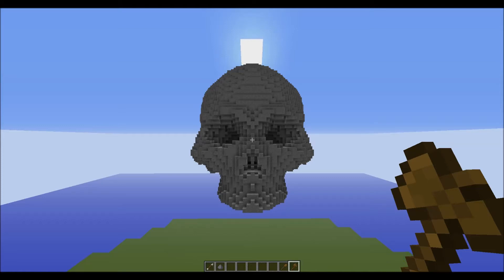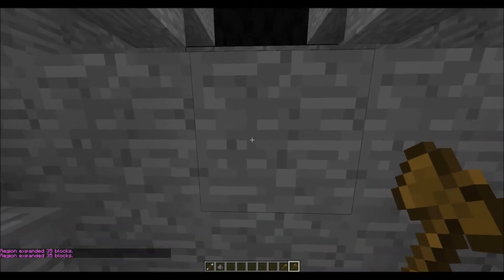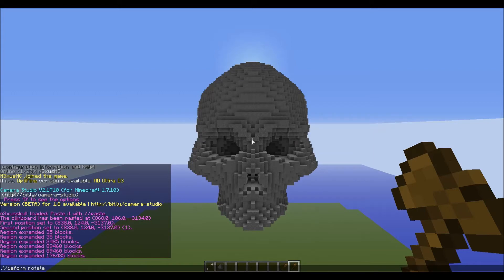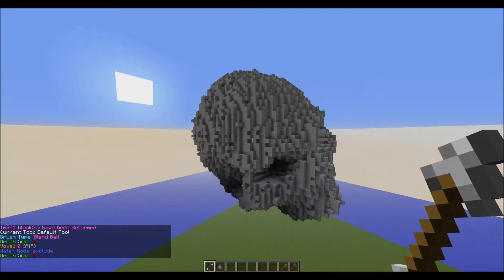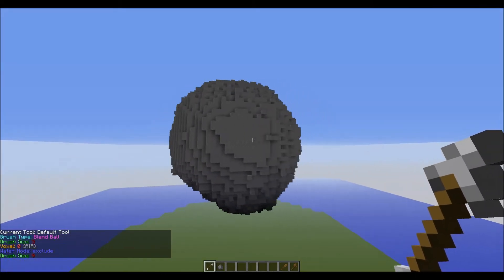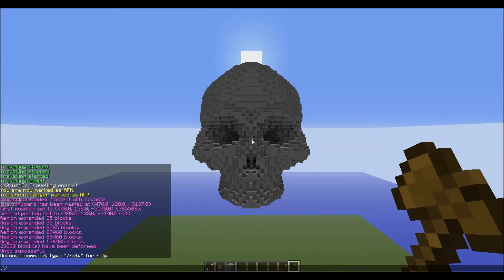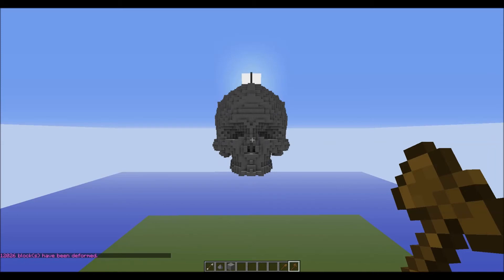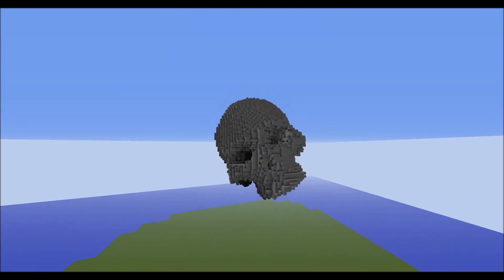Minecraft: Deform Rotate (off-axis) WorldEdit Tutorial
Short tutorial on using the Deform Rotate commands in WorldEdit.

Command used: //deform rotate(z,y,pi/6)
  pi/6 - 30 degrees
  pi/4 - 45 degrees
  pi/3 - 60 degrees
  etc...